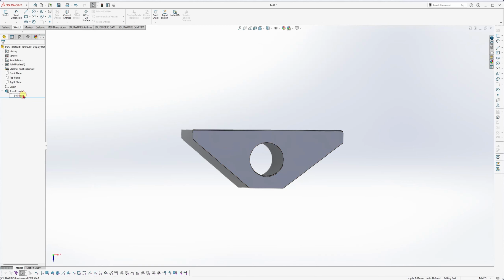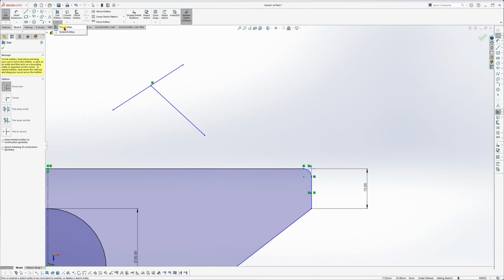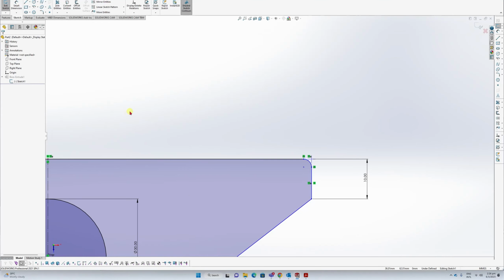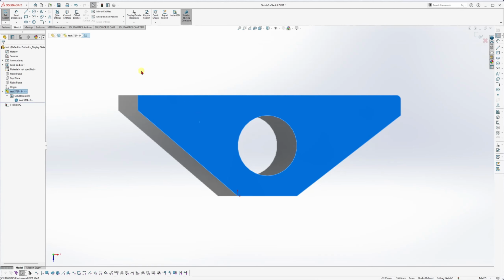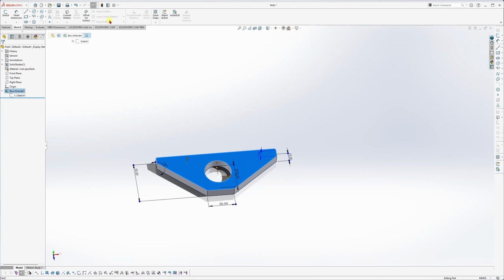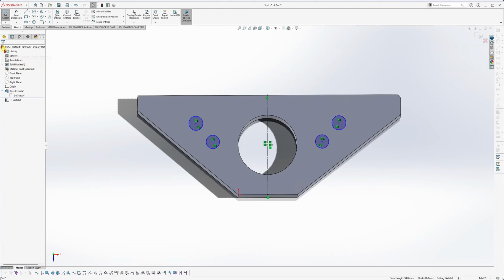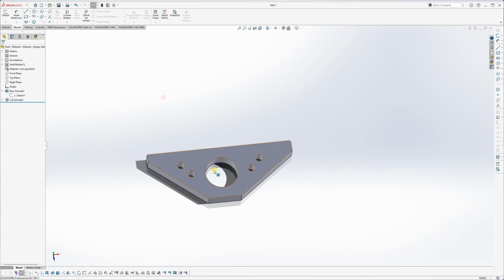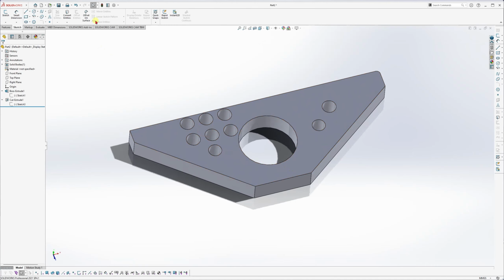Solidworks Training Session 5- Using Trim, Offset and Convert Entities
Using Trim, Offset and Convert Entities